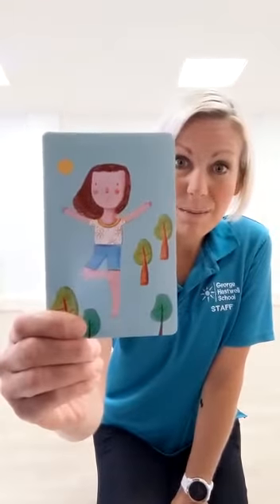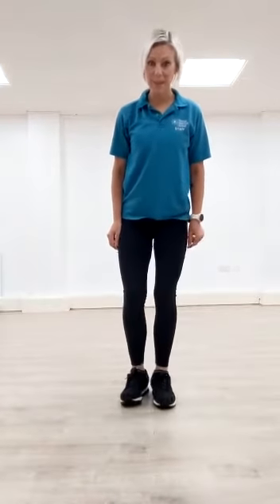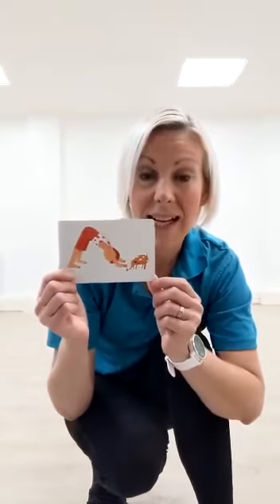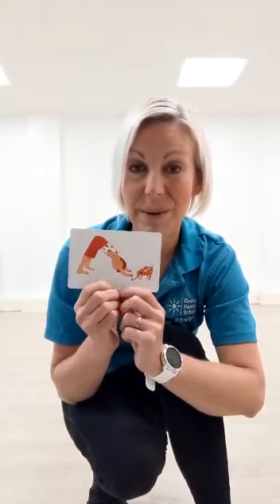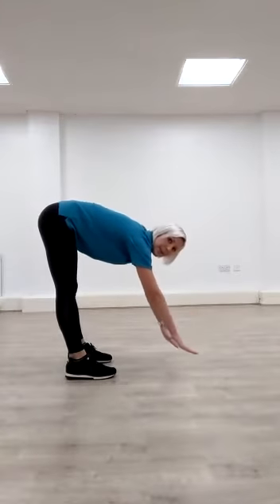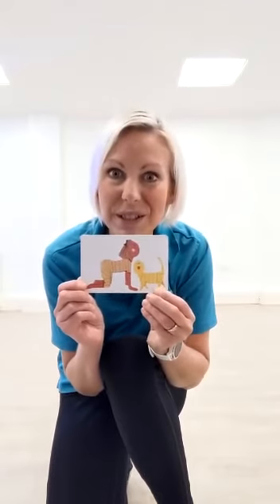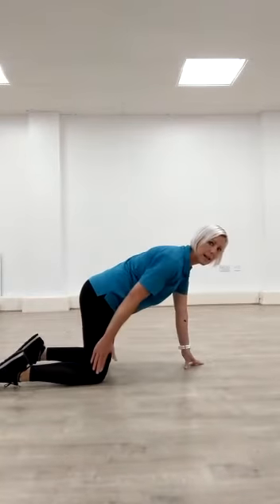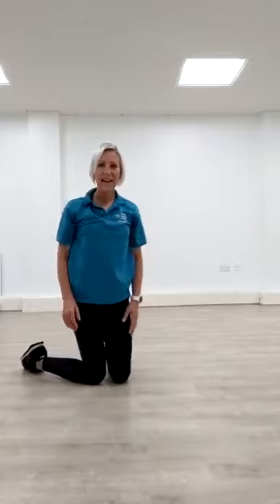Yoga 2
Yoga with Mrs Stephenson